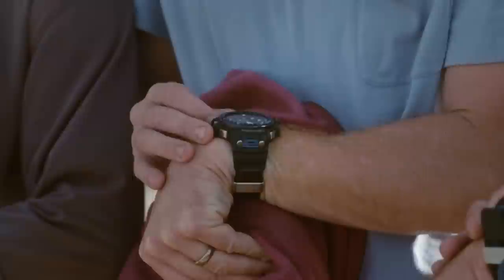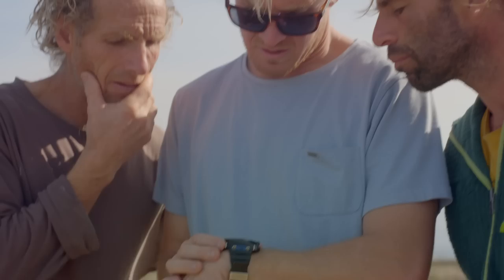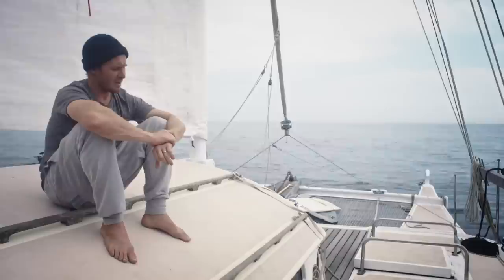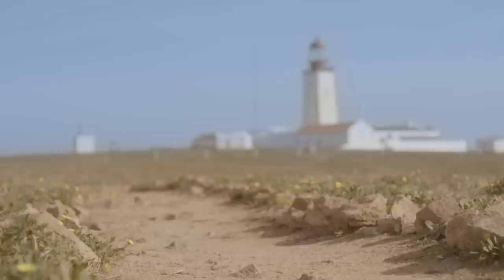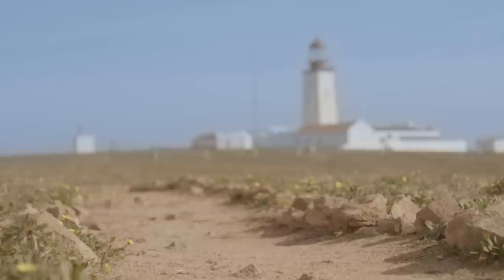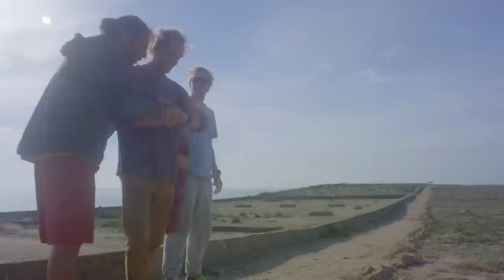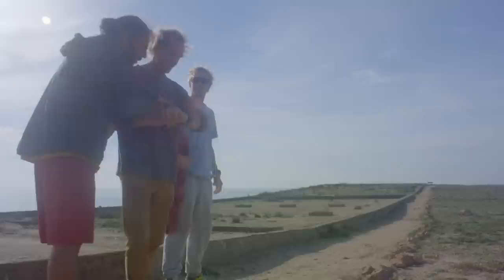SURFER ANDREW COTTON TALKS ABOUT THE G-SHOCK GULFMASTER GWN-Q1000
"HAVING THE RIGHT KIT IS VITAL" - ANDREW COTTON, BIG WAVE SURFER & G-SHOCK SEA SERIES AMBASSADOR

When you live, work or play in extreme environments, you need equipment that you can rely on. In open water, even the most minute changes can impact decisions. Watches in the SEA series are built to thrive in these conditions for those who live on or in the water. Packed with tech-heavy features such as digital compass, atmospheric pressure reading, tide graph and depth gauge that track changes in the environment and deliver vital information to the wearer with signature G-SHOCK precision timing, they can be the difference between sink or swim, and are an essential member of any crew wherever your next adventure takes you.